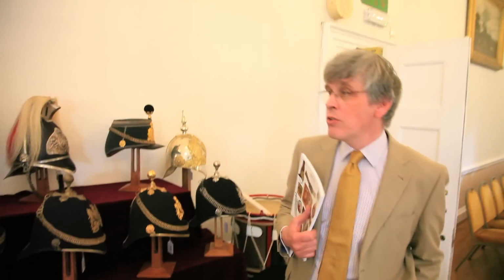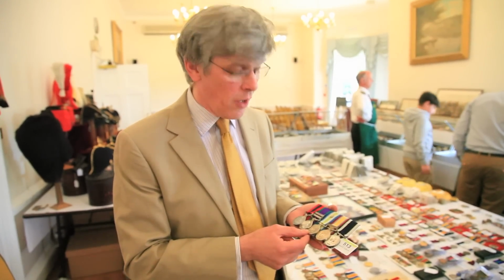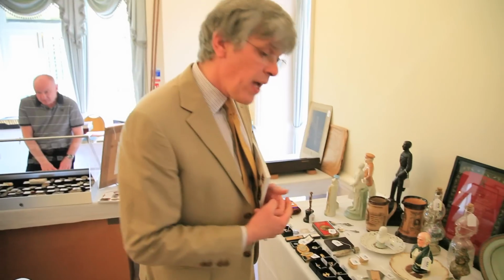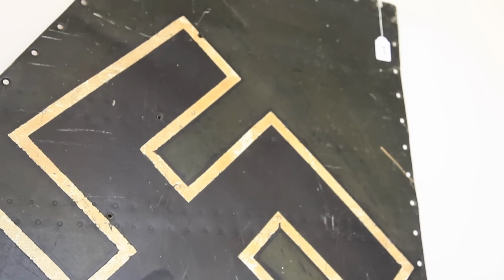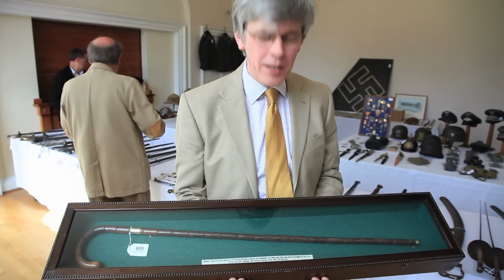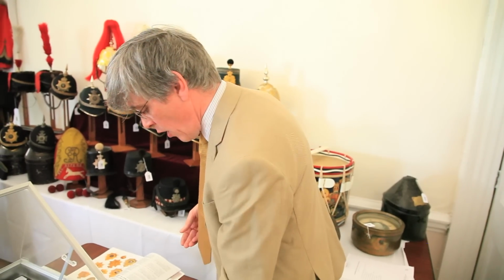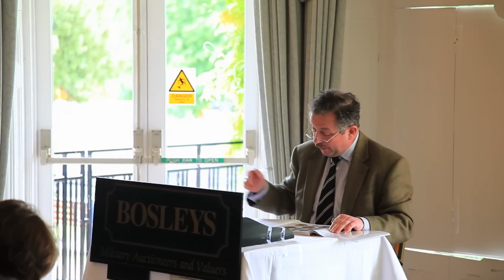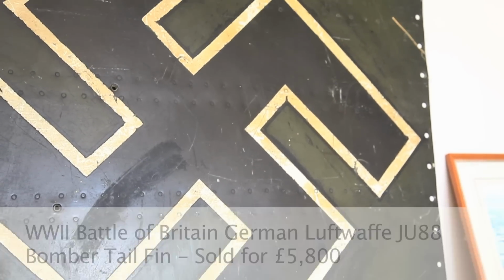The Armourer at Bosleys Militaria Auction -- 6th June 2012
Bernard Pass of Bosleys Military Auctioneers talks through some of the interesting lots going under the hammer at Court Gardens, Marlow (UK) on 6th June 2012.